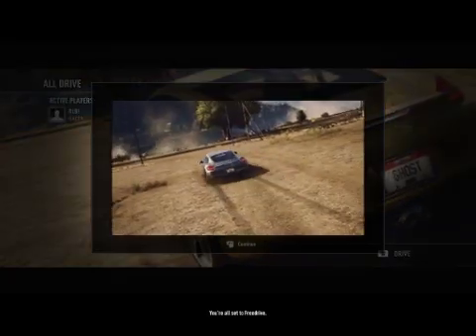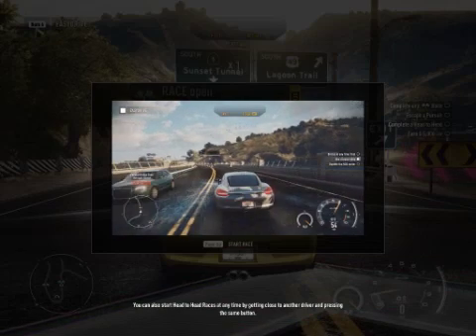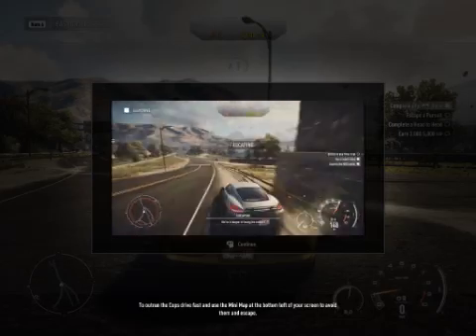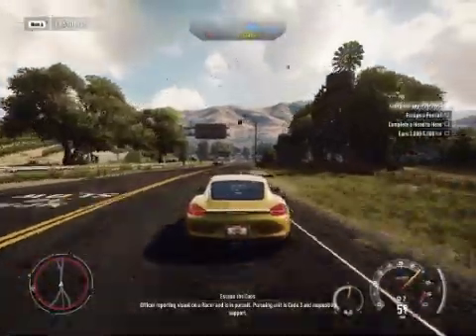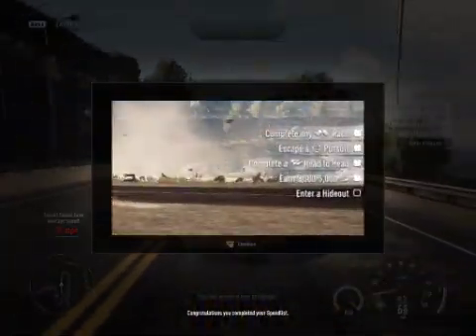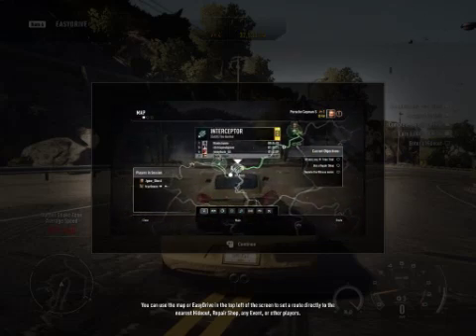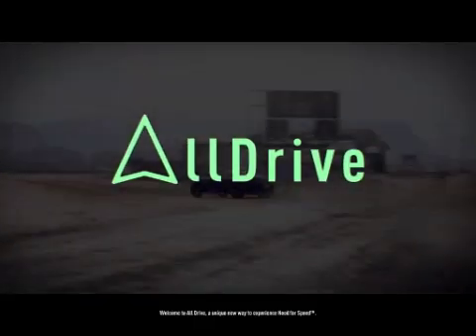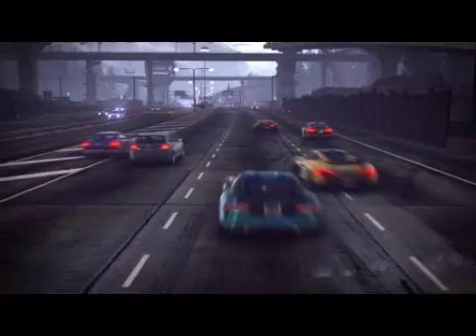Need for Speed Rivals İlk Yarışlar